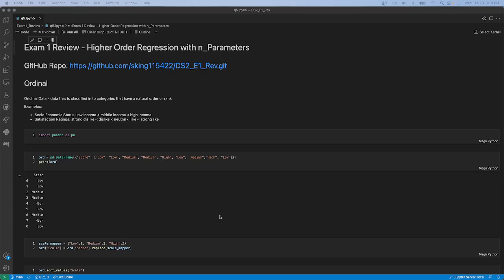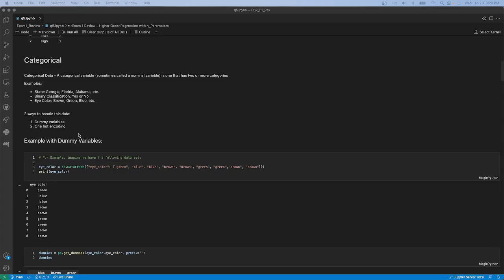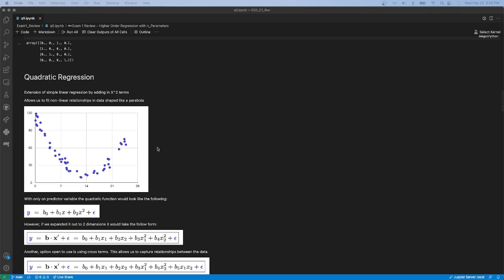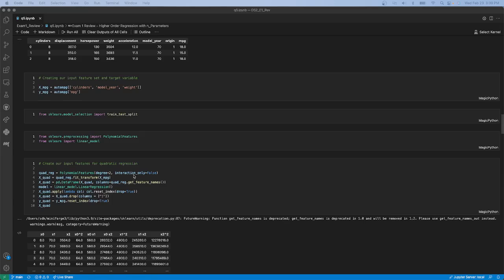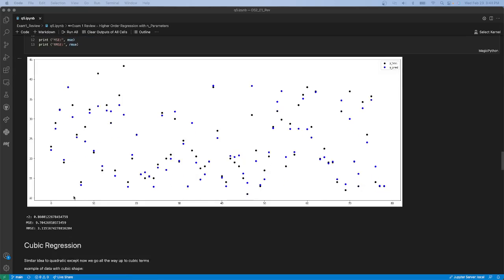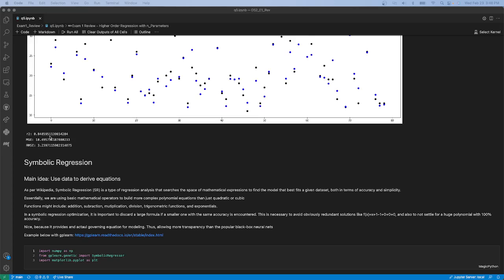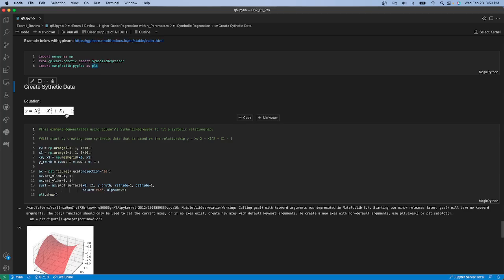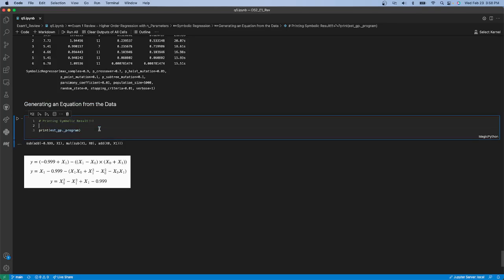Higher Order Regression With n_Parameters & Categorical VS Ordinal Data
In this video I explain the difference between categorical and ordinal data as well as disscuss regression with higher order polynomials (quadratic regression, cubic regression, and symbolic regression with python library gplearn).